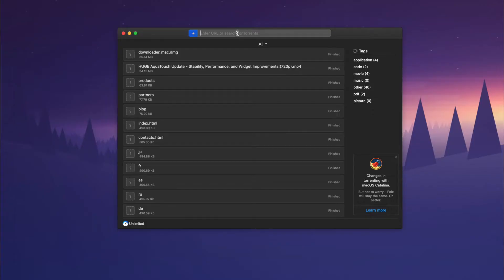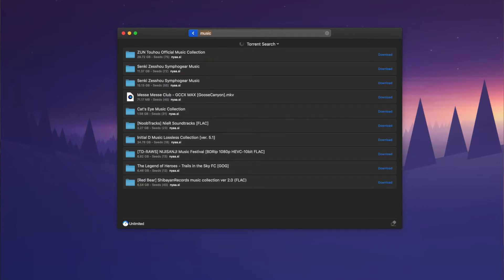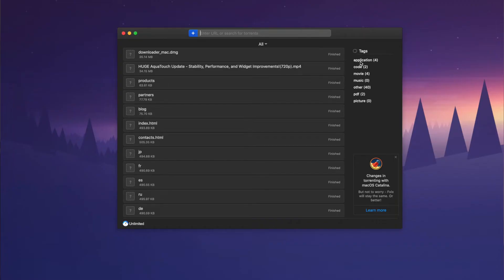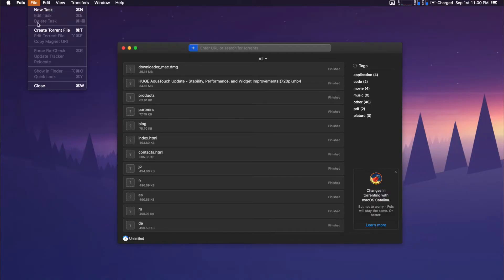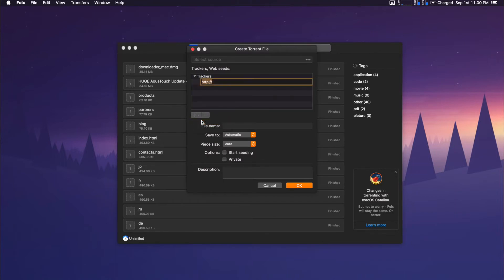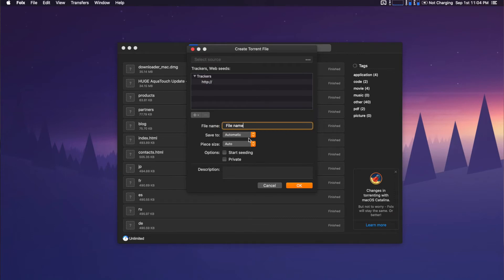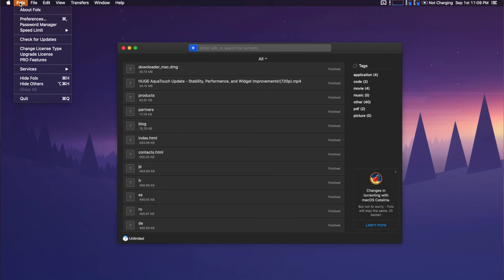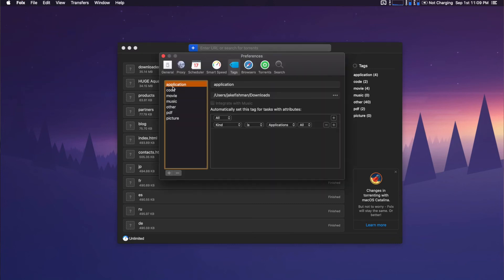How to Download Torrent Files on Mac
0:00 - Torrenting Overview
1:03 - Torrent Client Options
1:42 - Why Folx is Better
2:09 - Create a Torrent File
2:48 - Folx Pro Features
3:45 - Outro

– Torrenting Overview
Torrenting is when you download or upload files through the BitTorrent network. It's a unique system in that it's peer to peer - that means that you are downloading another person's upload and when you upload, you're uploading directly to somebody else's download.
People who upload are referred to as seeders and downloaders are called leechers.
The more seeders there are, the faster people can download the files.
Torrenting is often associated with Piracy because many people use it to download copyrighted movies and music.
However, the act of torrenting is completely legal when using it for non-copyrighted file transfers. When using torrents, just be careful what you download and make sure you are not breaking any copyright or piracy laws.
In order to download a torrent file, you will need to have a torrent client. Some of the most popular ones are transmission, qbit torrent,  and deluge, but my favorite is Folx.
The three aside from Folx are all great options - they are all open source, lightweight torrent clients that accomplish all the basics you would want in a torrent client.

– Folx Pros
In regards to Folx, a separating feature for me is the ability to search for torrents directly from inside the app. Just head up to the search bar and type in what you're looking for, no need to go to a specific website to get what you need.
Folx also has one of the best organization systems out there. Each download is tagged and organized into specific areas based on their tags so you can easily find everything.

– Create Your Own Torrent File
Folx also allows you to create torrent files quite easily so you can share with others - in order to create a torrent, go to file → create torrent file.
From there you will need to select the source file, and then add a tracker to it. You can grab a tracker by heading to google and searching for a public or private torrent tracker to use.
Then just give the file a name for the people who are downloading it, and you can leave the ""save to"" and ""piece size"" to automatic.
Click ok, and now you can open the tracker of your choice and upload your newly created torrent file.

– Folx Pro

Now, if you really wanna get the most out of Folx, you should check out Folx Pro.
It offers some amazing quality of life features like scheduling your downloads, remembering your login and passwords for FTP and HTTP websites, as well as giving you a YouTube video and mp3 downloader. All these are amazing features, but I have to say that my favorite is the integration with Apple's Music App, formeraly known as iTunes. You can tell Folx to automatically transfer all your downloaded music and videos to the Music App. No more fiddling with the finder app to search for where your latest download went.

This is a great quality of life feature to have that reduces the friction of getting your downloaded media into the Music App.